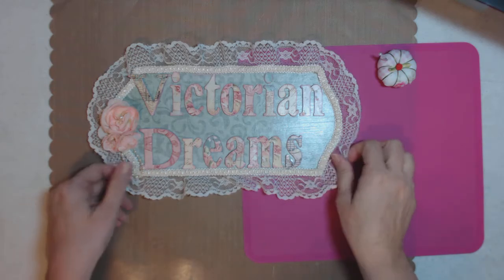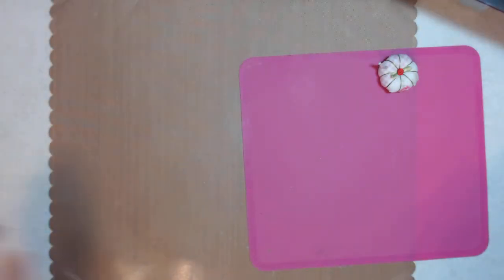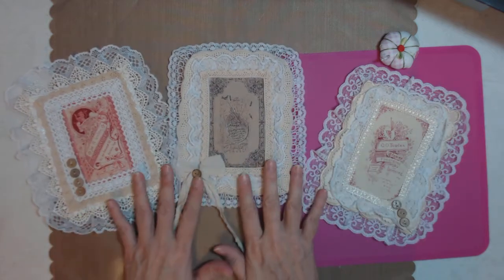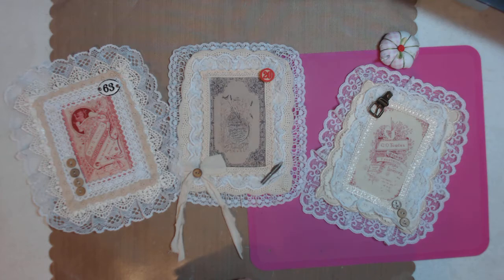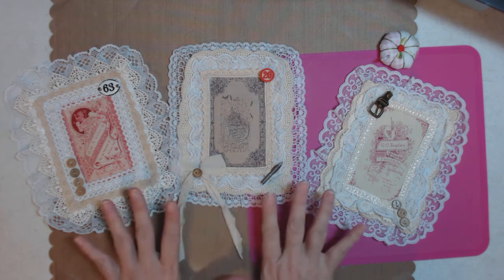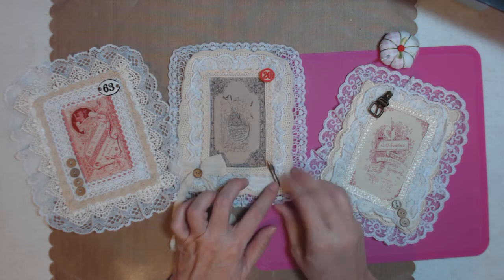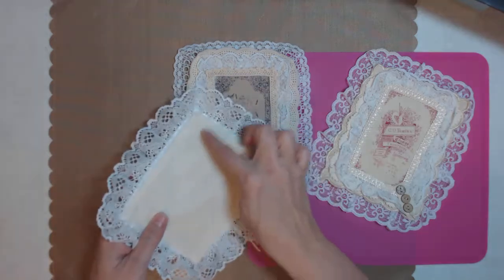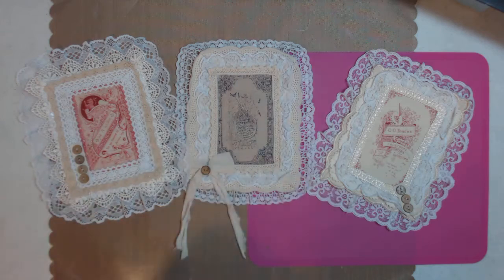Tim Holtz Fabric Wall Hangings Project Share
Hello my subbies, thank you for stopping by for a visit, please sit back and enjoy my video I made just for you, xoxo, Leigh